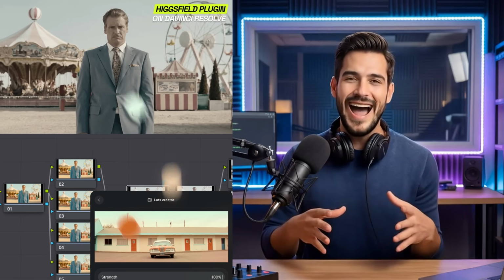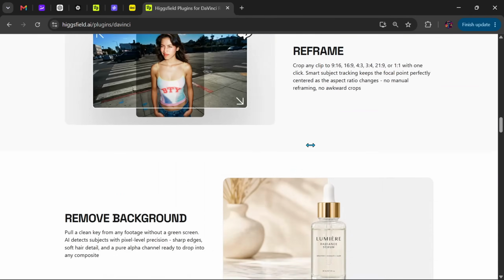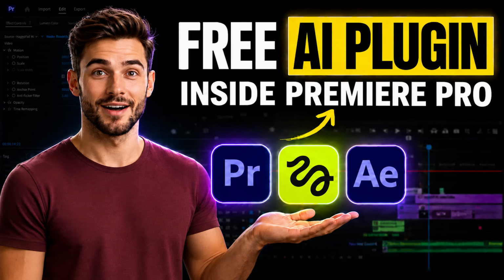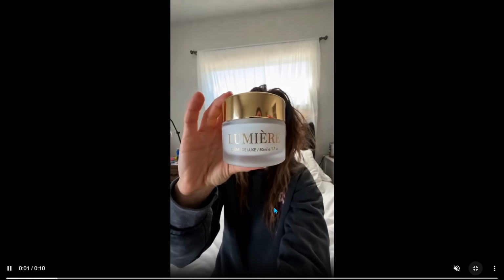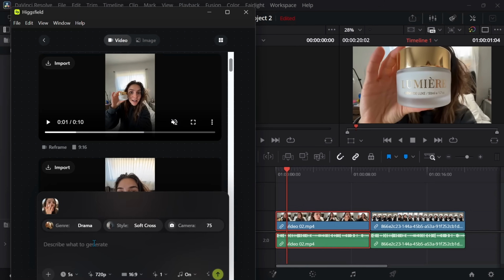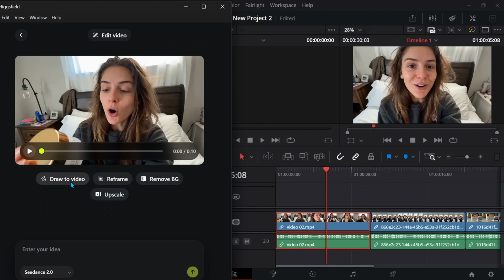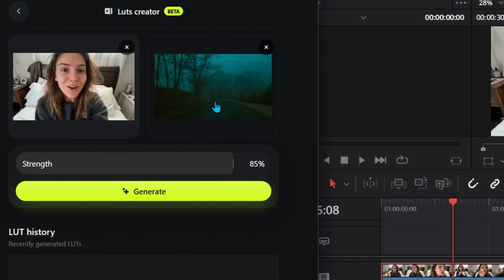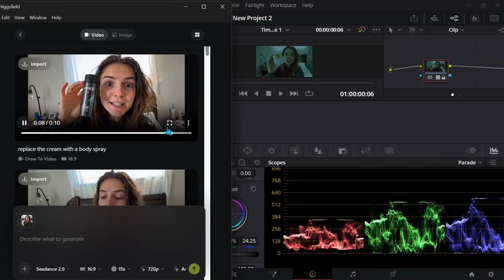This Plugin Brings Full AI Into DaVinci Resolve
Higgsfield just released a free plugin that brings their full AI toolkit directly inside DaVinci Resolve. In this video I walk you through the complete setup and demo every major tool live inside the timeline.

⌚ TIMESTAMPS
00:00 Intro
00:53 Plugin Overview
02:05 Installation (Windows)
02:32 Enabling the Plugin in DaVinci Resolve
03:14 Reframe Demo
04:18 Cinema Studio Demo
06:05 Edit Video / AI Video Generation Demo
07:02 Color Grading Tool Demo
08:07 Draw to Edit Demo
09:06 Outro

Questions about the plugin? Leave them in the comments.